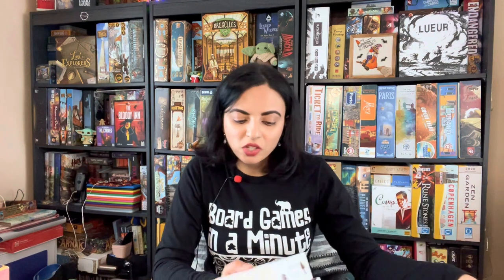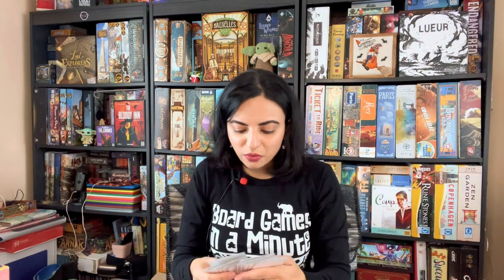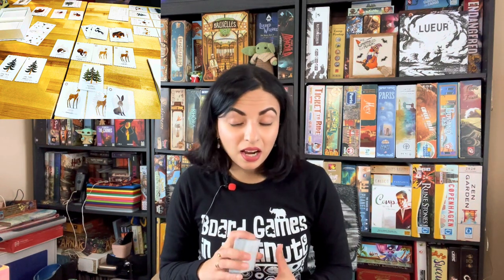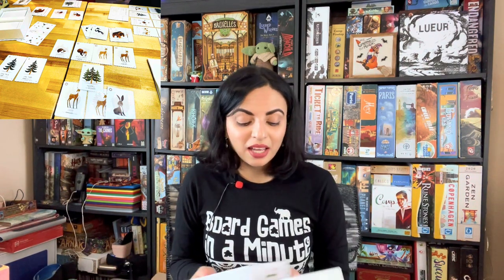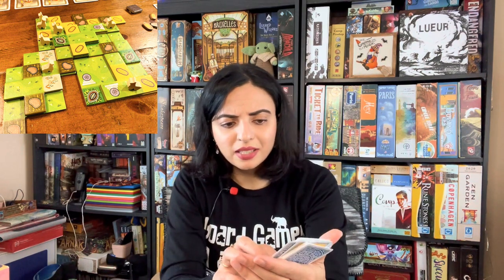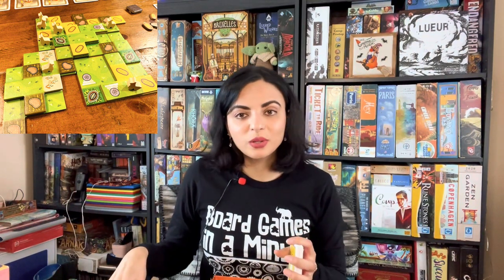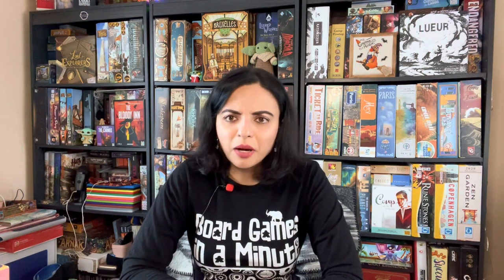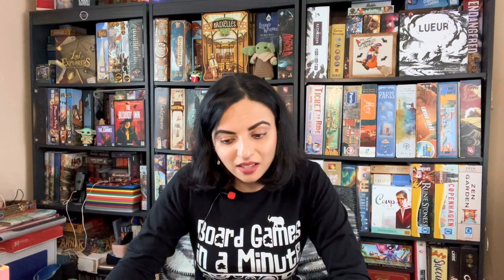The Weekly Play/Back - Episode 25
Hello! Welcome back! Was a bit under the weather while filming this, so I apologize if I seem out of it 😹 As always, if you have any questions or comments, please leave them below!

Oh, and if you are interested in buying a BGIAM shirt like I am wearing, you can find them

0:00 Intro
0:19 Winterhaven Woods
9:40 LlamaLand
17:13 Condottiere
20:32 Kariba
25:20 Paris: Eiffel
28:00 Games I'm Backing
32:06 Innovation
33:17 Stella: Dixit Universe
34:35 Feralis: Obscure Land
36:09 Petrichor Collector's Edition
40:30 A Question for You!
41:22 Content Creators are Human Too!
46:51 Wrap Up

Games Discussed

Hike!